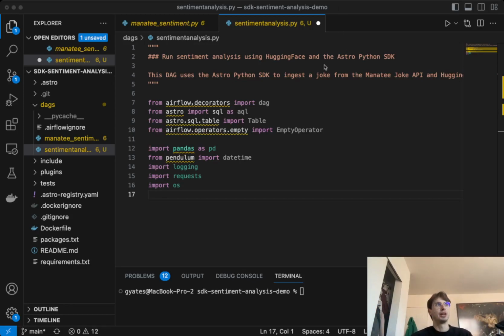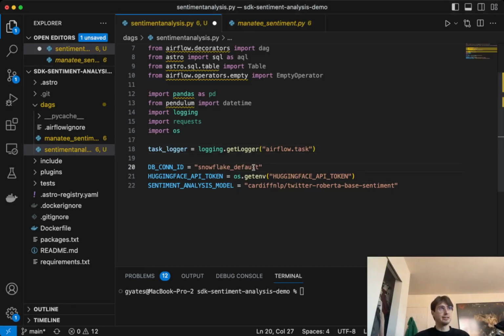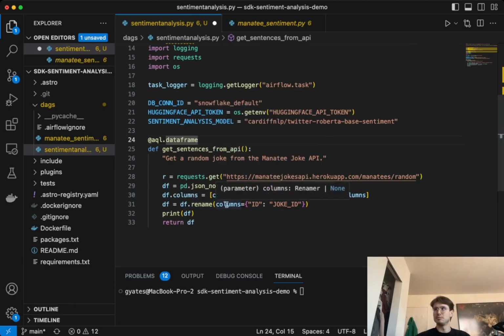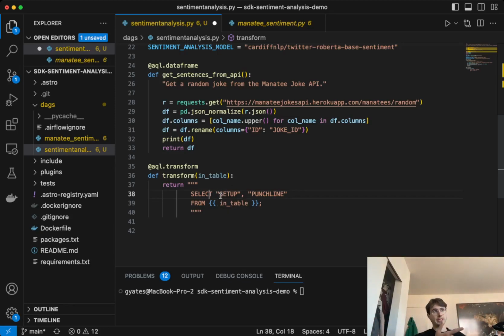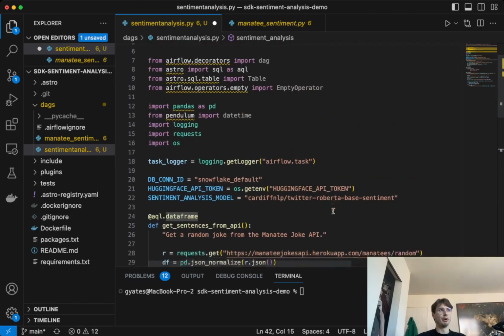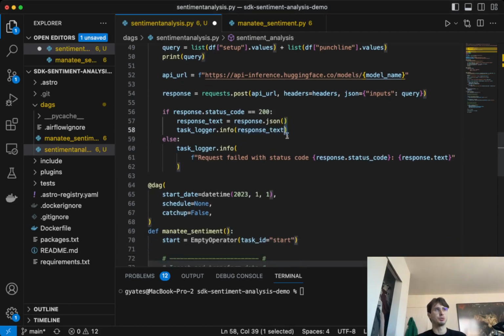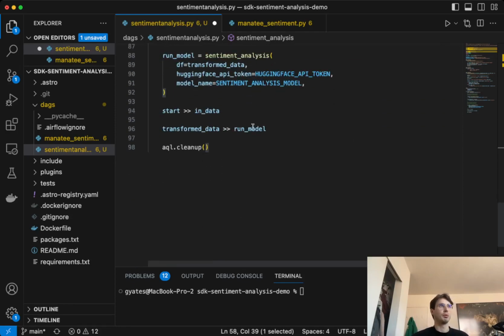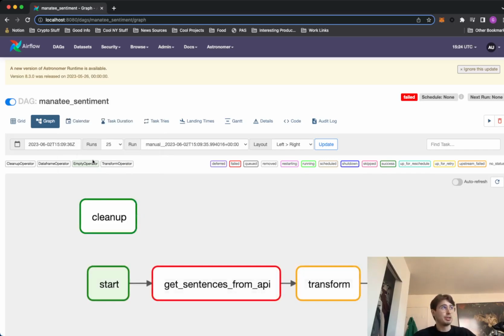How to Do HuggingFace Sentiment Analysis Using Airflow!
In this video I'll show you how you can run automated sentiment analysis on any API endpoint using Airflow and HuggingFace. This is a great tool if you're regularly trying to gauge the sentiment of any internet community or website, so that you can make more informed decisions.